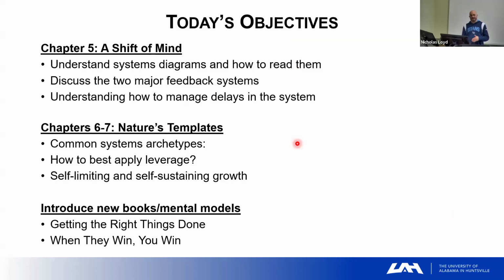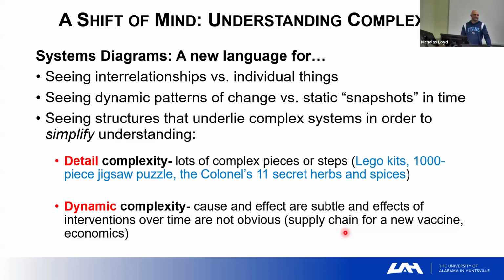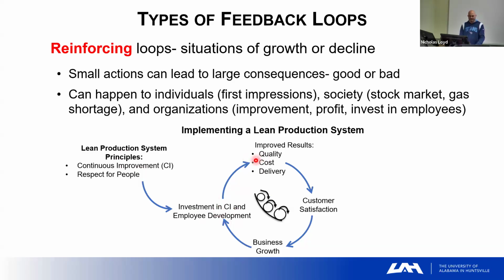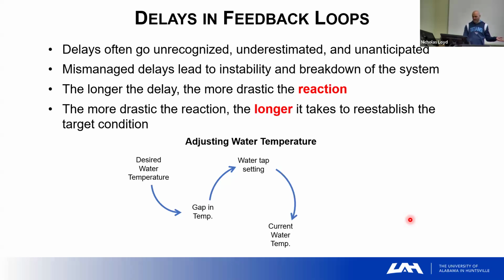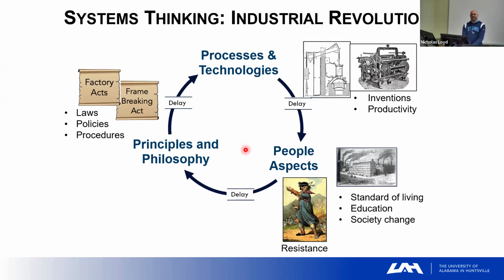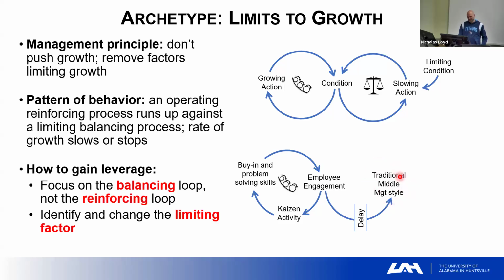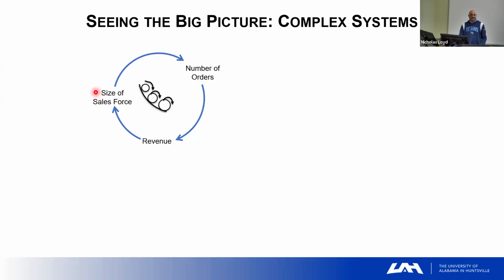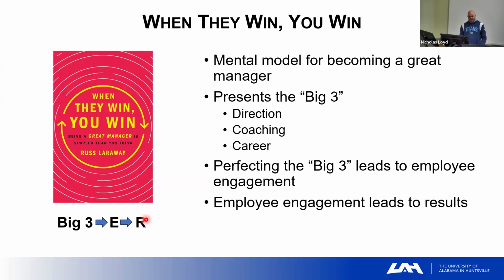EM 747 1 4 Systems Diagrams and Mind Shift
Class 1.4 of EM 747 UAH, Spring 2026, Dr. Nicholas Loyd